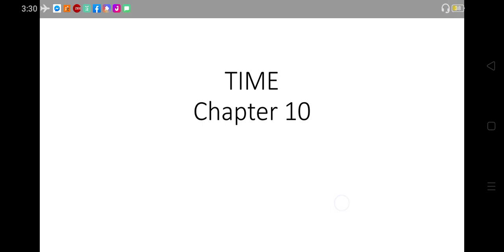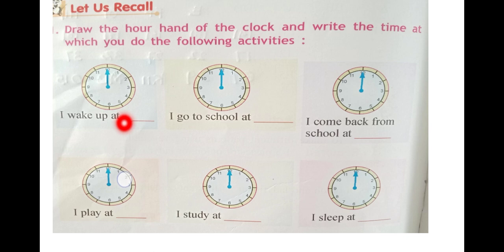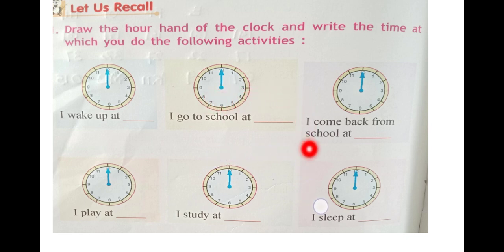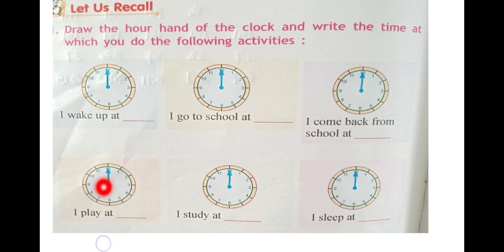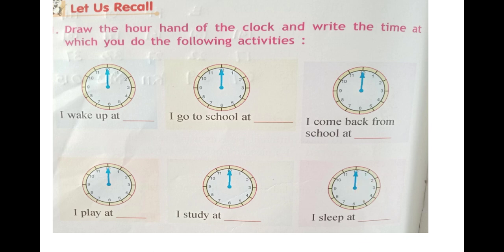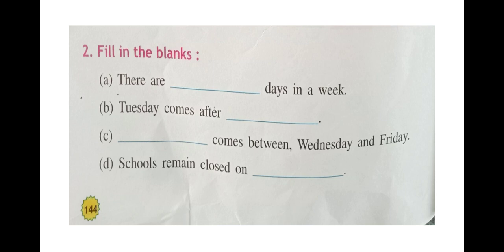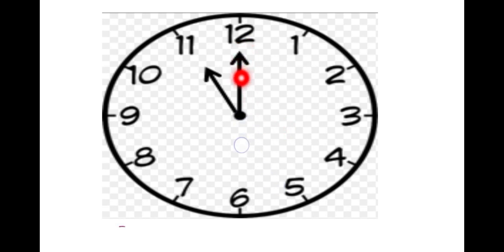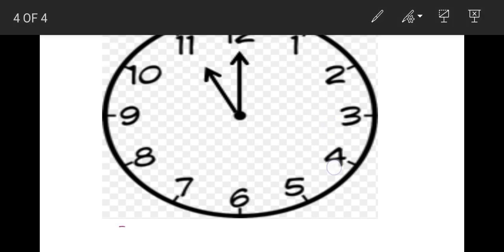Class 2 Mathematics chapter 10, TIME